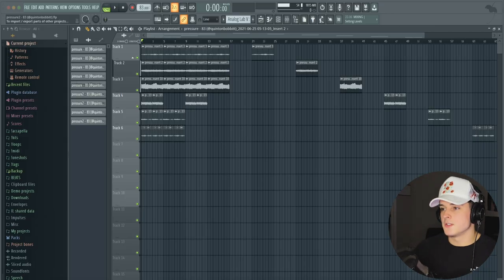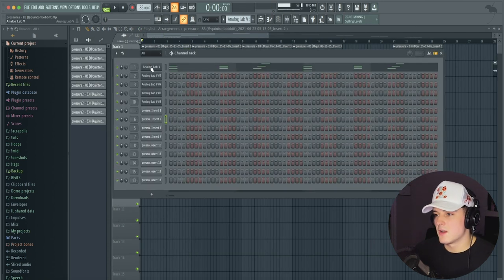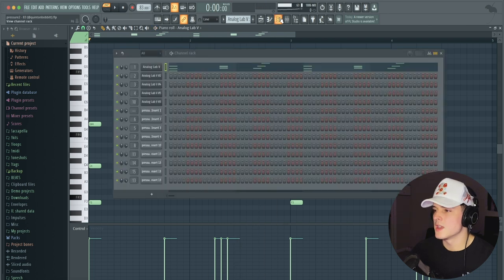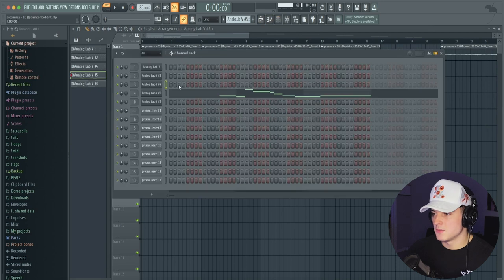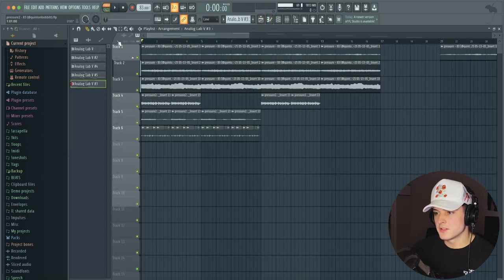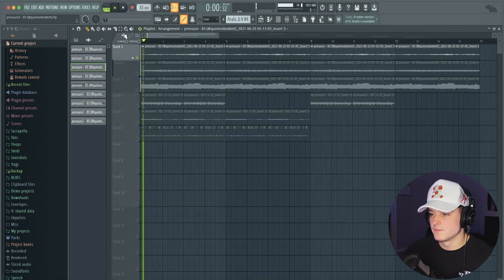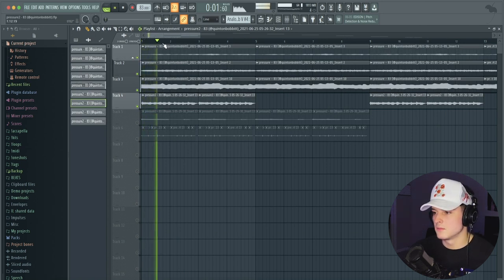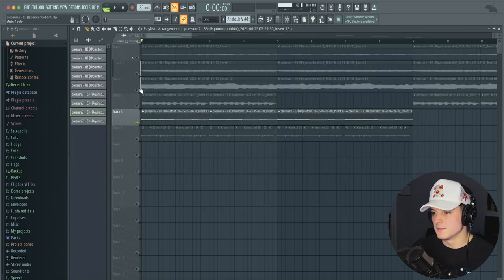How CUBEATZ makes Samples for TRAVIS SCOTT | The CUBEATZ Sauce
The Art Behind The Business, And The Business Behind The Art